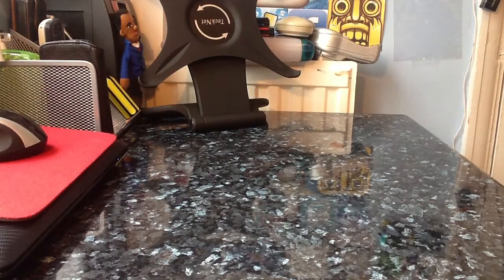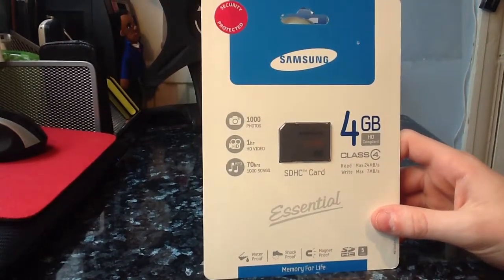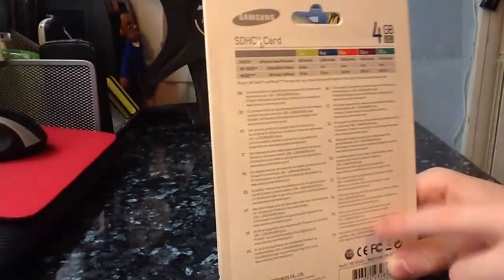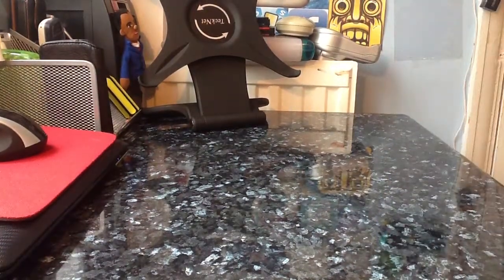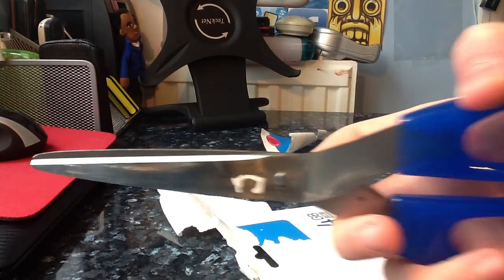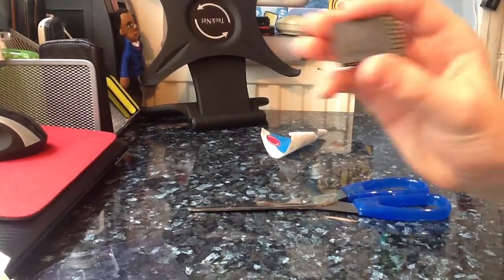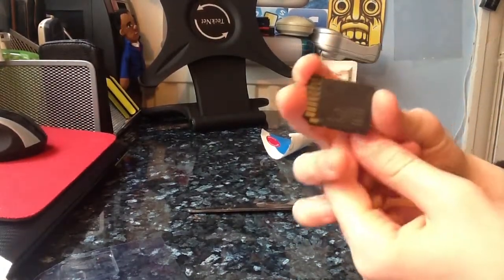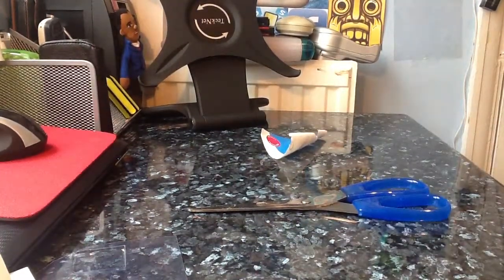Samsung 4GB SDHC Card Unboxing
I couldn't find the exact model name or number, but heres a link if you wanna get it:
this unboxing is important to see, because its more annoying than Windows 7 to open the darn thing.